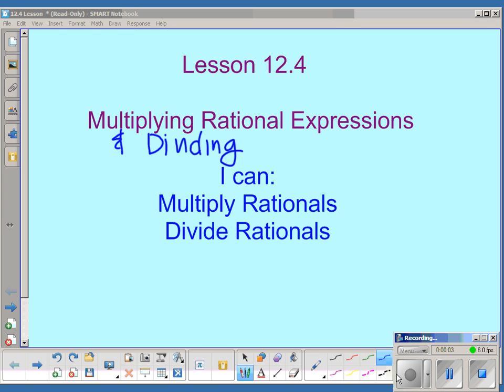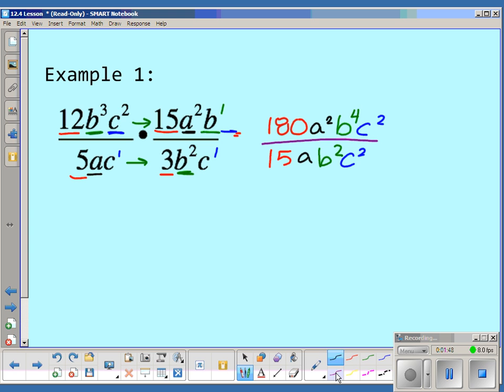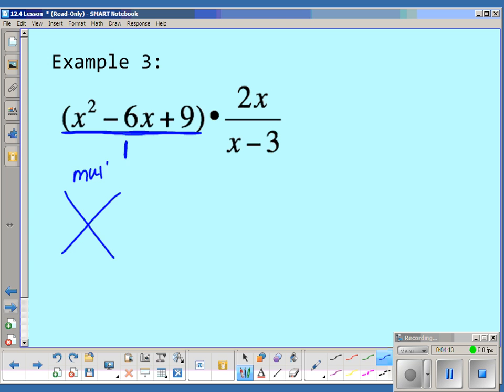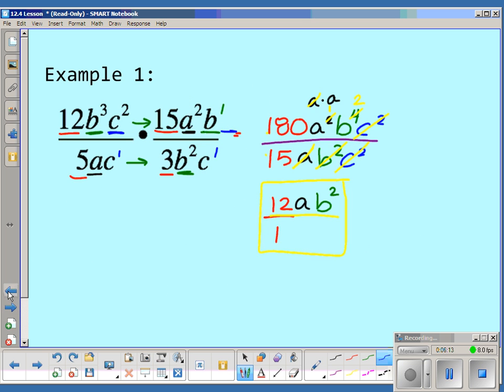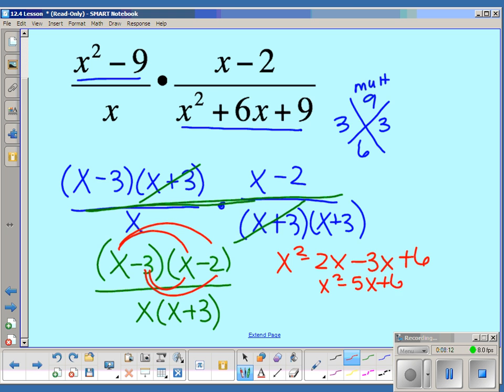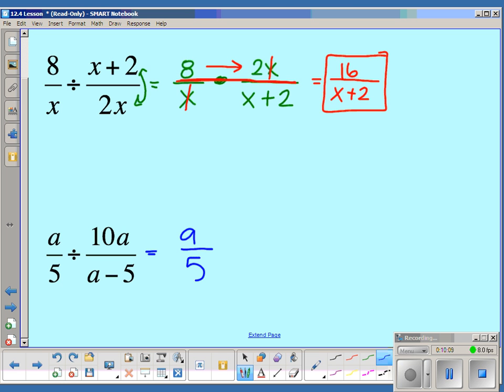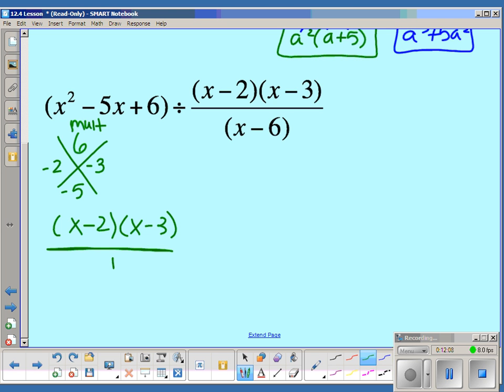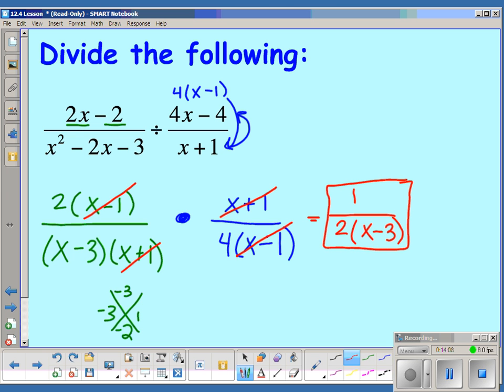12 4 Multiply and Dividing Rationals